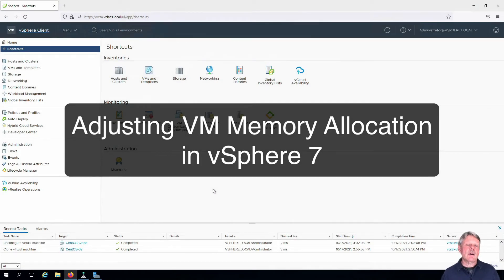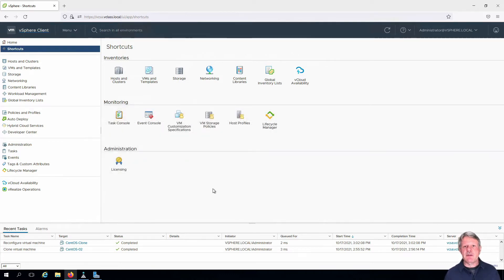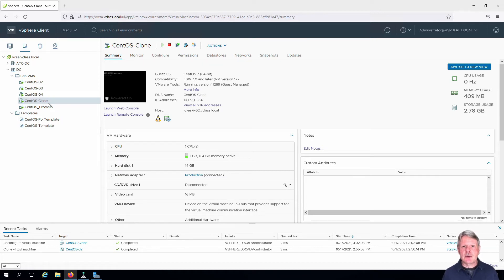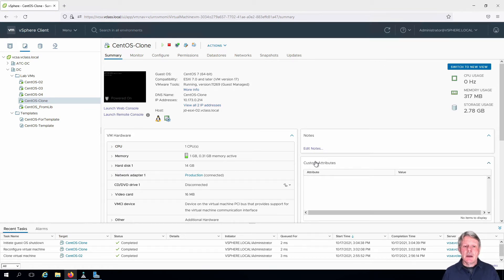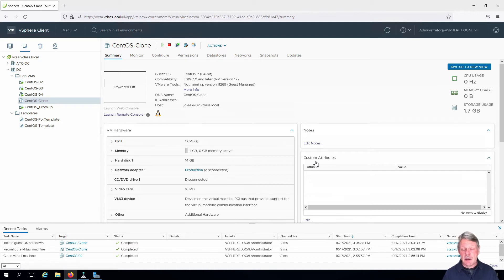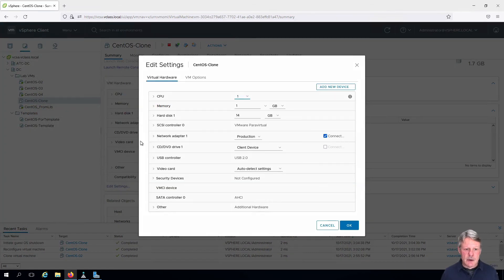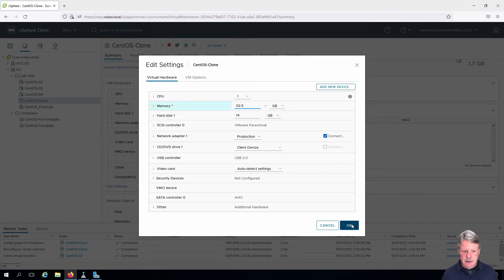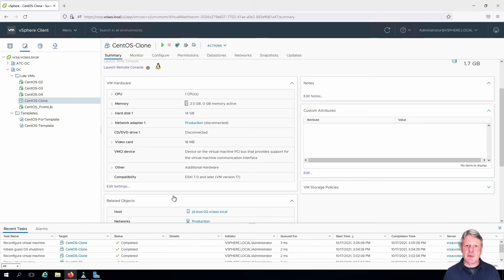Adjusting VM Memory Allocation in vSphere 7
This video demonstrates changing the amount of memory allocated to a virtual machine in vSphere 7.